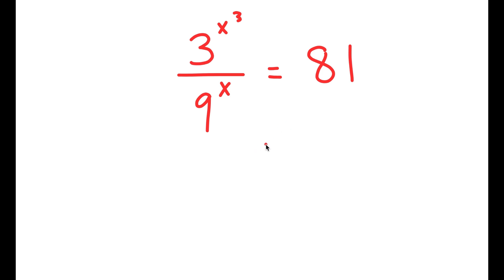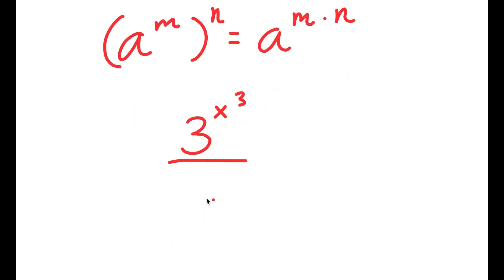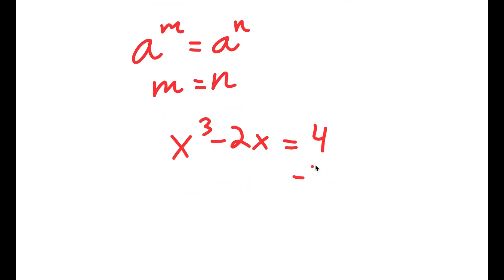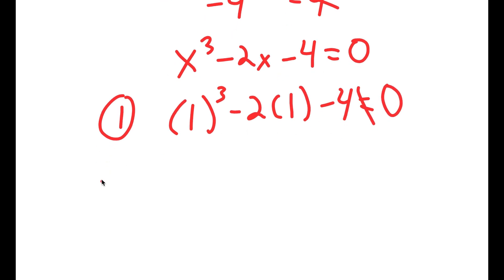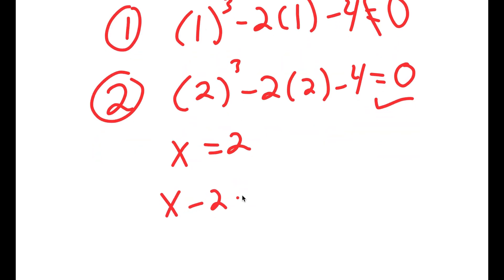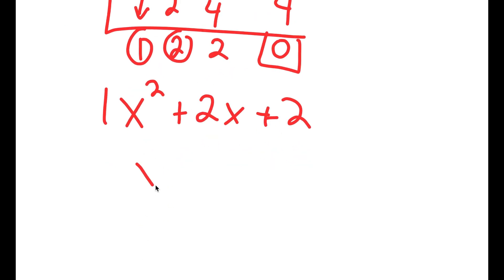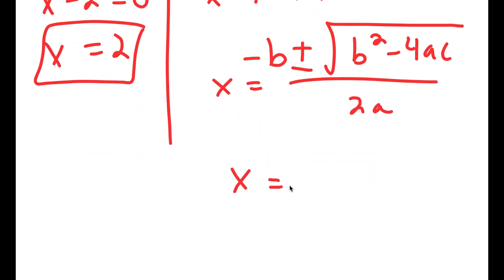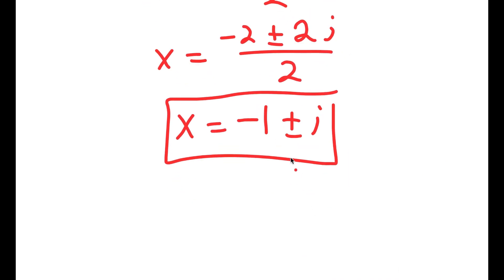A Nice Algebra Problem | xy=?